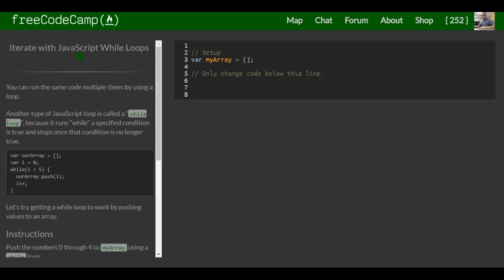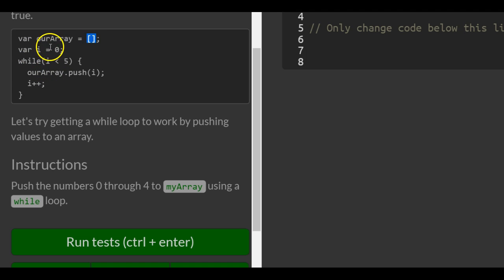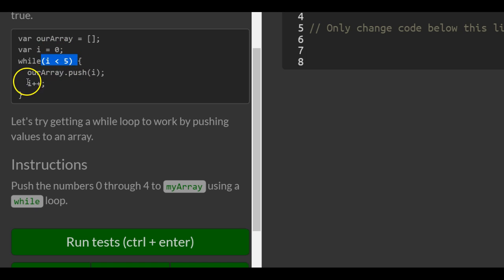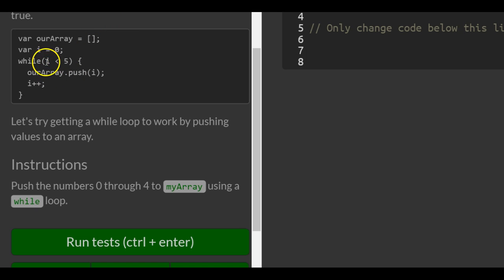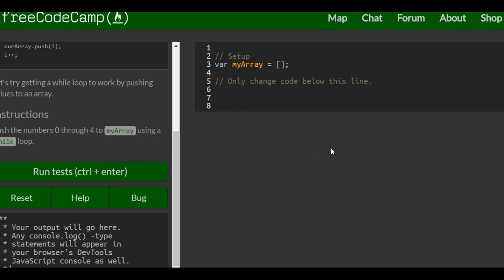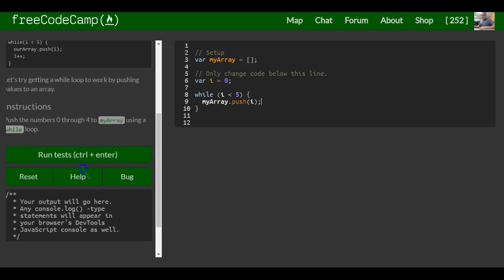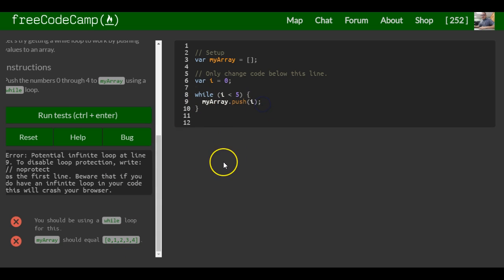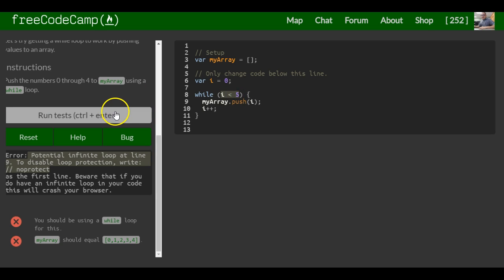Iterate with Javascript While Loop, freeCodeCamp Basic Javascript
In this challenge we learn about Javascript while loops. A while loop in javascript checks if a condition is true, and if so will continue iterating as long as the condition is true, so we need to either increment or decrement within our loop to avoid an infinite loop.